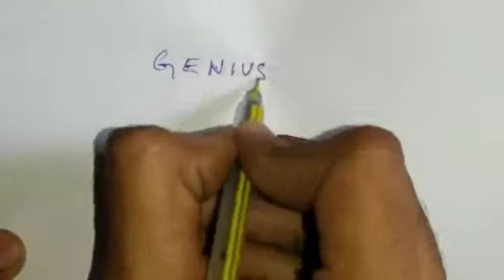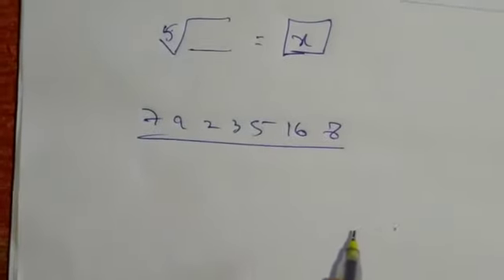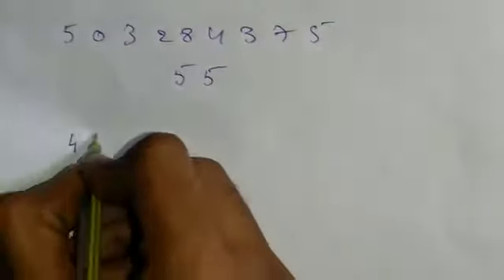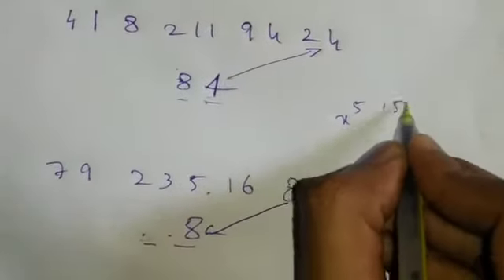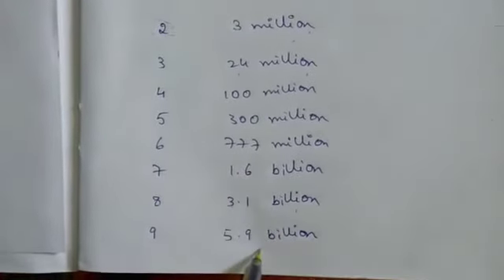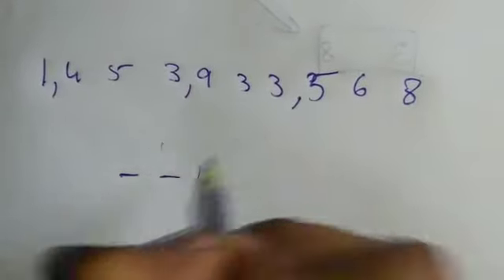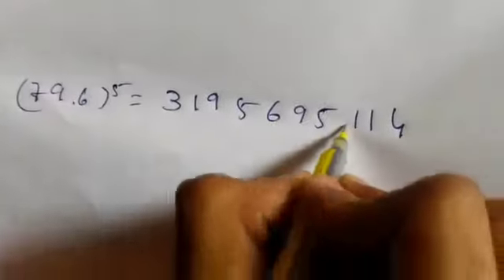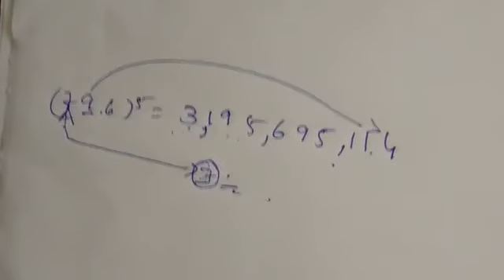Trick to find 5th root of any number without calculator | Maths trick |Genius 30.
Hello friends,

This video includes the trick to find fifth root easily by memorising some values ,no calcii is required ,useful in case of any competitive exams.